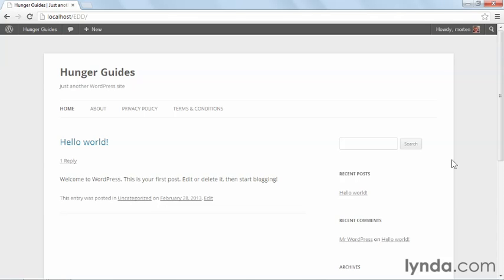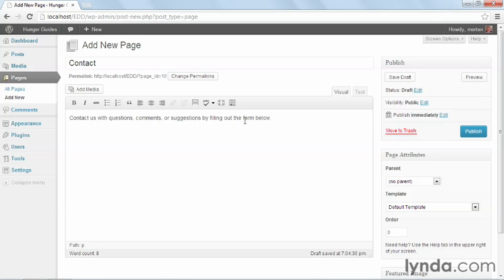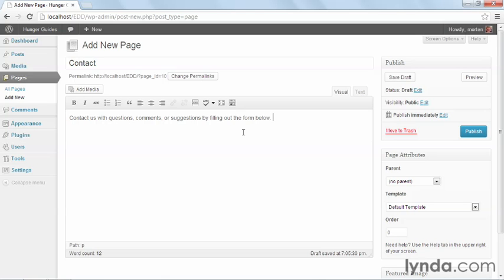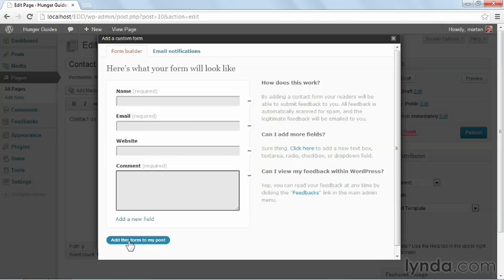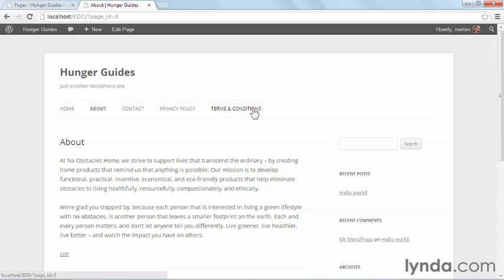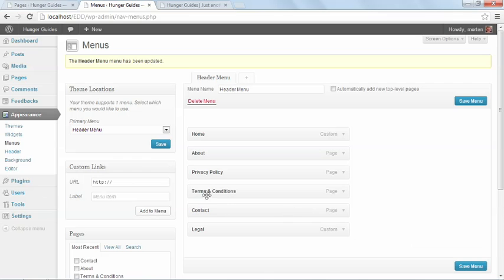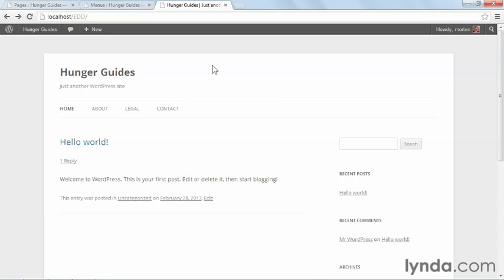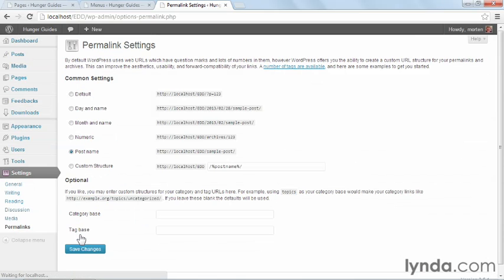01 02 presetup